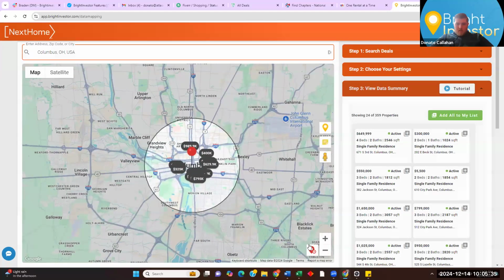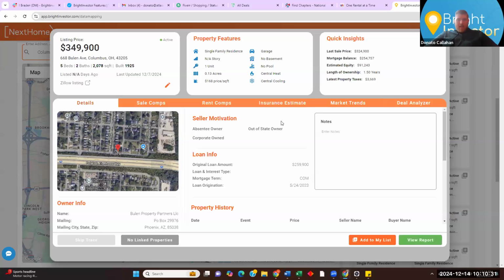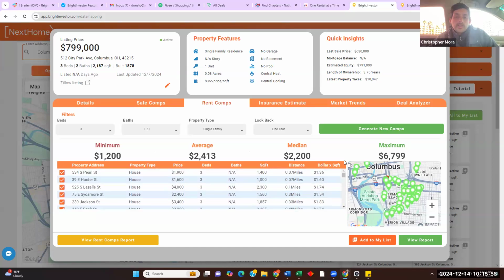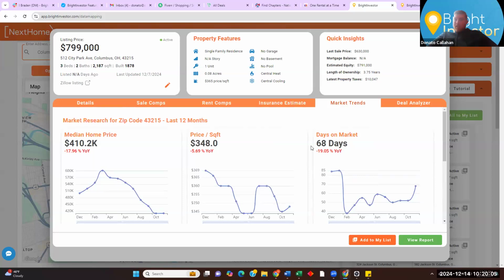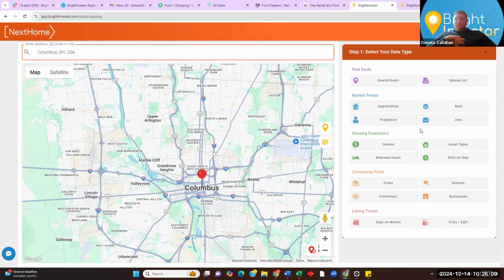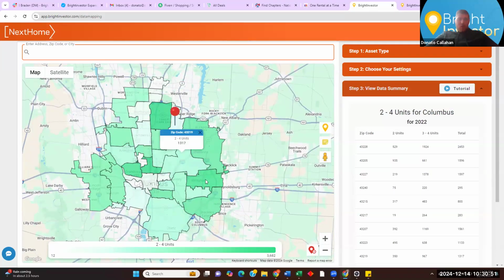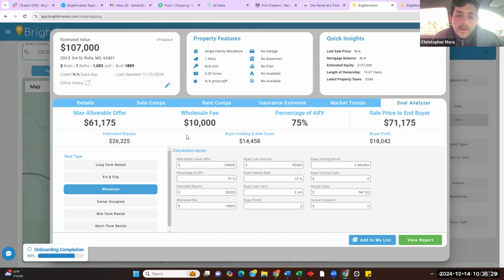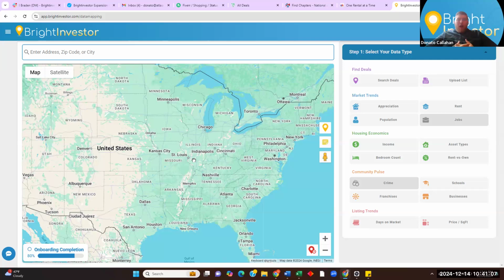Why a Good Comparative Market Analysis Tool Saves You Time and Money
Join us for our weekly office hours every Saturday, where we dive into how the right comparative market analysis tool can streamline your real estate investing process, saving you both time and money! 🏠

Discover how BrightInvestor makes it easy to analyze deals, compare property values, and research markets instantly, helping you avoid costly mistakes and spot profitable opportunities faster. In this hour-long session, we answer user questions and share expert tips on leveraging market data to make smarter investment decisions. 📈

Whether you’re buying single-family homes, building a rental portfolio, or scaling your investments, this webinar will show you how the right tools can transform your strategy. ✅

Ready to save time, money, and make better deals?

and start using the ultimate comparative market analysis tool!